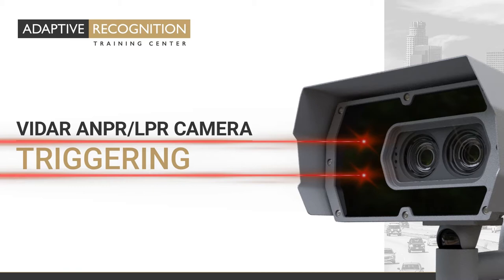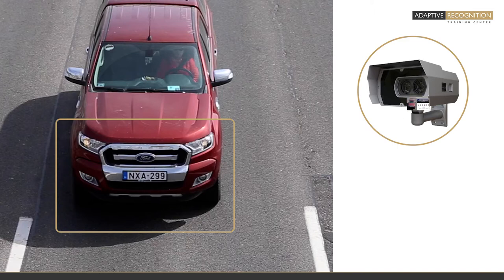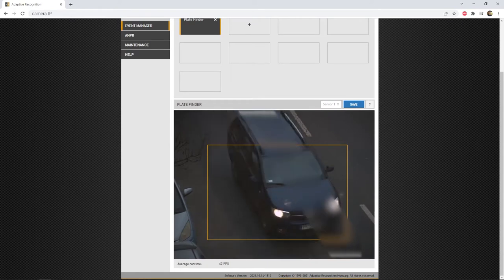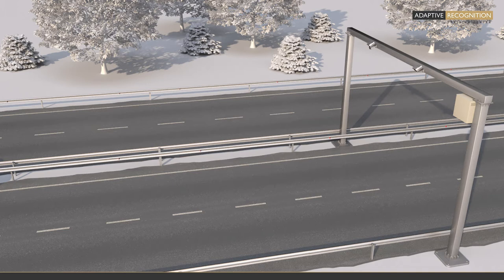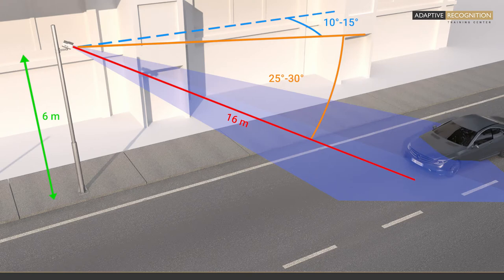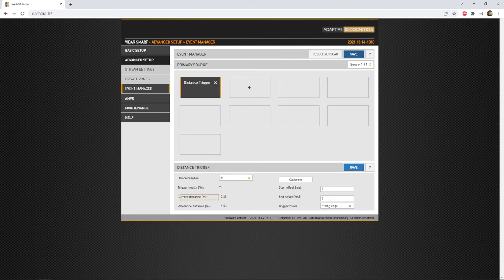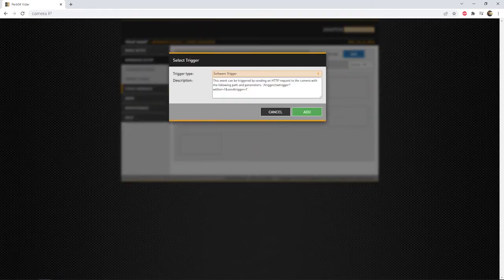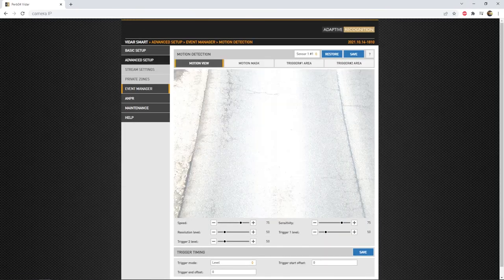VIDAR ANPR/LPR Camera: Triggering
Welcome to the 7th episode of an instructional video series about the VIDAR ANPR/LPR high-speed traffic monitoring camera.

In this video, we'll talk about setting up VIDAR's triggers to accurately capture images. We'll go into details about:

- The most important triggering options available for VIDAR models
- Where to find the relevant settings within VIDAR's GUI
- How to set up the software-based PlateFinder trigger
- What to consider when opting for the laser-based triggering in different installation situations and how to cover possible scenarios.
- Additional triggering methods and how they work.